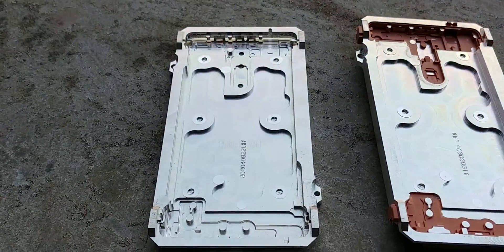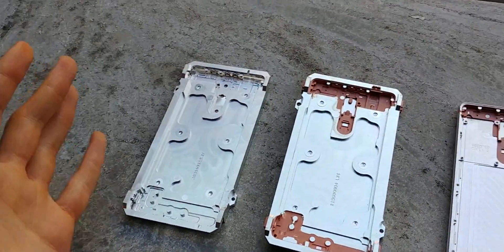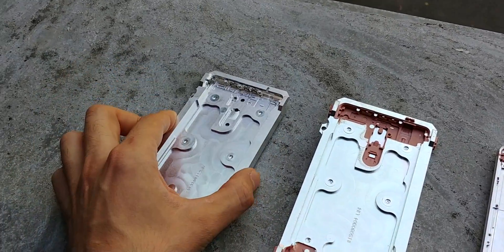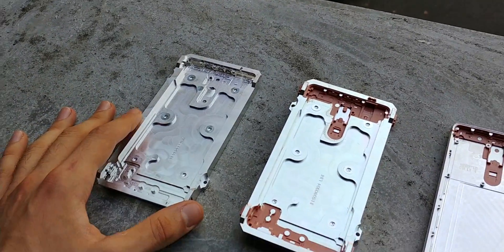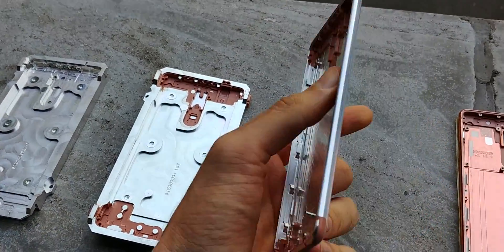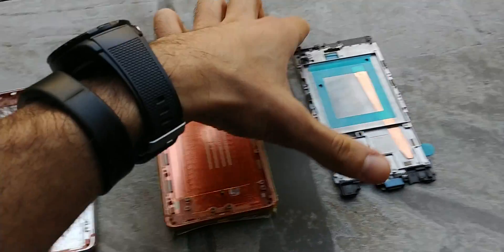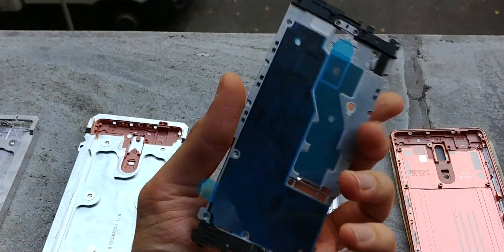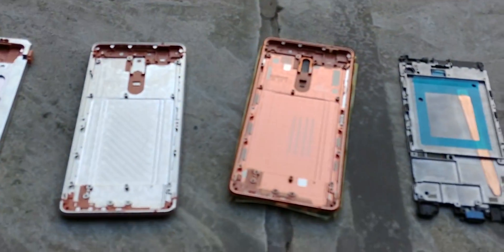How the Nokia 8 avoids overheating (shot on LG V30)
The Nokia 8 front and back camera are both 13-megapixels, so when Nokia decided to make their Bothie feature, a lot of heat was generated. How did they fix it? A copper cooling pipe to disperse heat. Enjoy this quick insight into the cooling behind the Nokia 8, the manufacturing process behind a Polished Copper back panel and the LG V30's video camera.